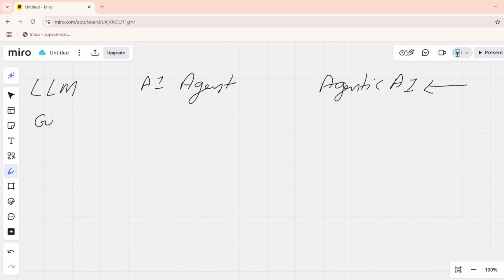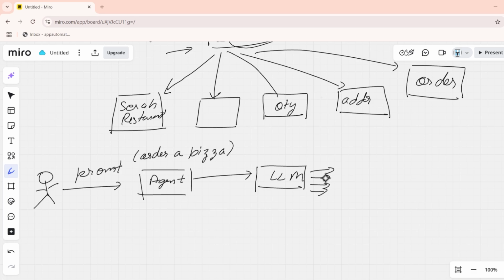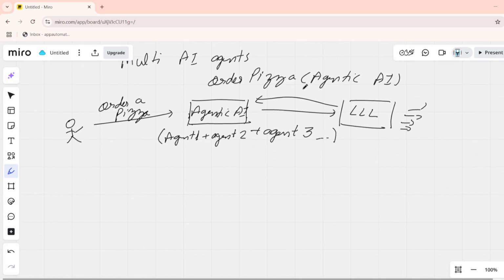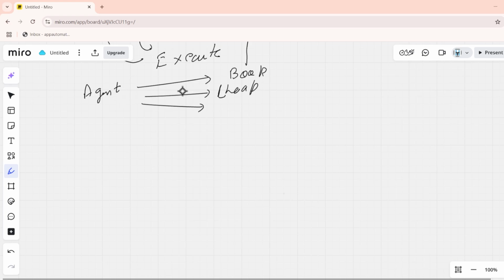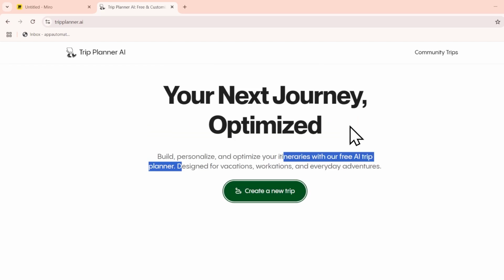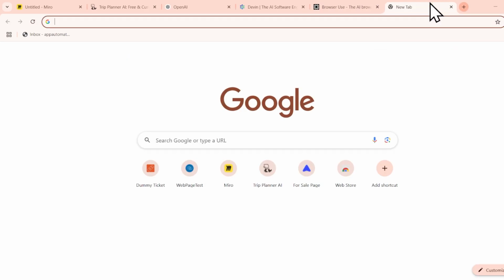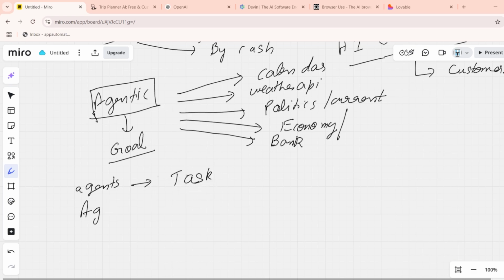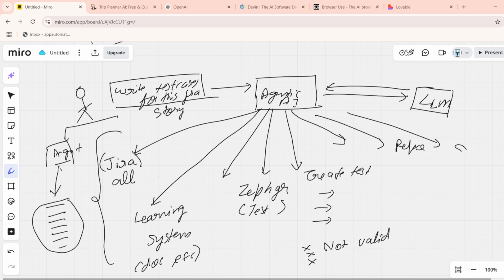Understanding AI Agents. What Testing AI Agents Looks Like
🚀 Welcome to the future of intelligent automation!

In this video, we take a deep dive into the world of AI agents—what they are, how they work, and why they’re rapidly changing the way we interact with technology. More importantly, we explore the difference between Agent AI and Agentic AI, two terms that are often used interchangeably but have very distinct meanings.

🔍 What You’ll Learn:
What are AI agents and how do they work?
Key differences between Agent AI and Agentic AI
Why these differences matter for the future of automation
A real-world example of testing an AI agent in a QA (Quality Assurance) workflow
How testers and developers can start exploring agent-based systems today

Whether you're a QA professional, an automation engineer, or simply curious about how AI will change testing, this video provides a practical and conceptual breakdown of where things are headed.

💡 Live Testing Example
You’ll also see a hands-on demo of testing an AI agent, giving you a behind-the-scenes look at how such systems are evaluated in real-world scenarios. It’s not just theory — we bring the concept to life!

QA professionals and testers exploring AI-powered tools
Developers and automation engineers
AI enthusiasts and tech futurists
Anyone interested in understanding the next wave of intelligent agents

AI copilots in testing
Automation frameworks powered by AI
The rise of multi-agent systems in software development